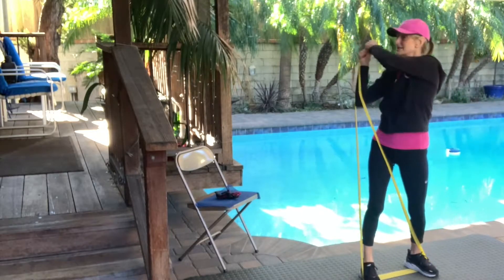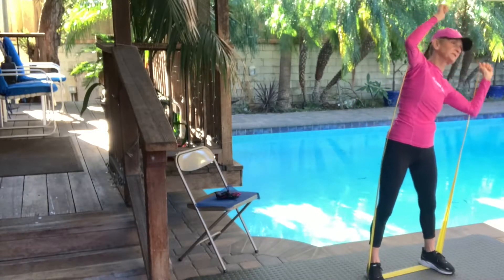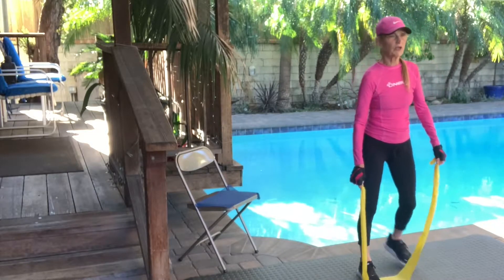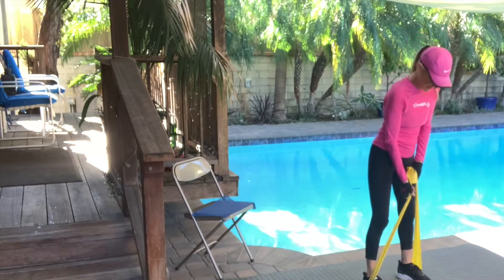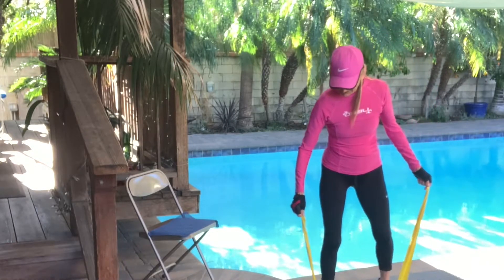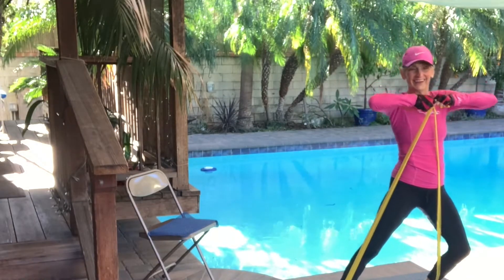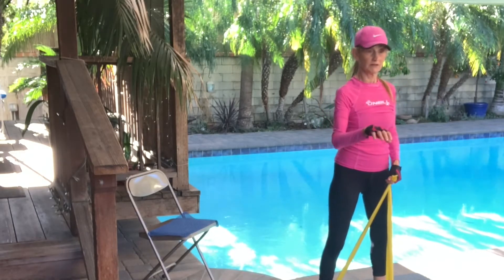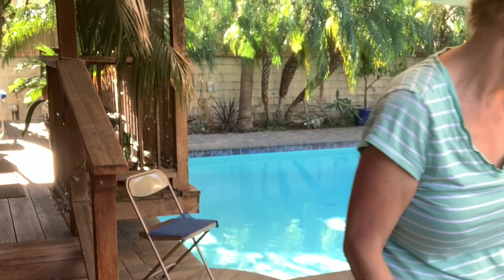Full Body Resistance Band 32 MIN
Join our class for a half hour, all over workout.  You can do this with or without resistance- just follow the moves!